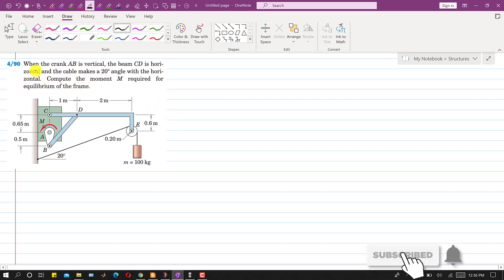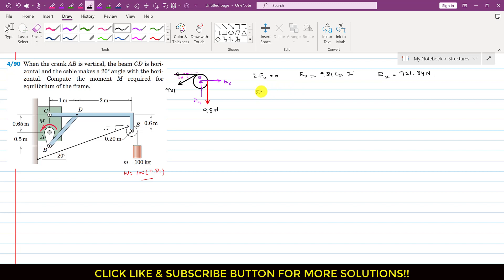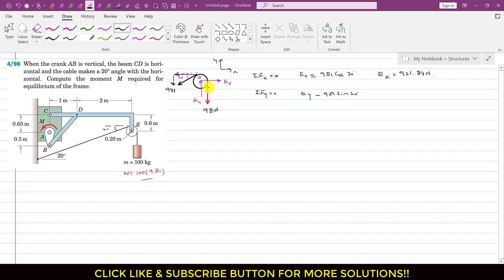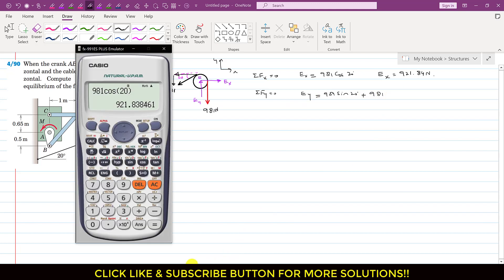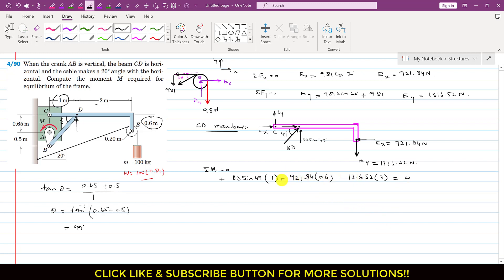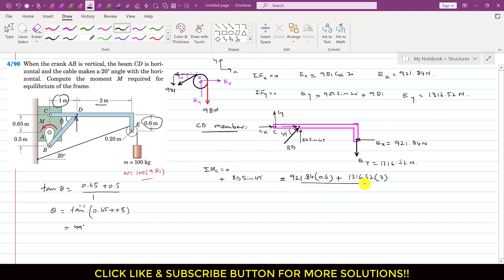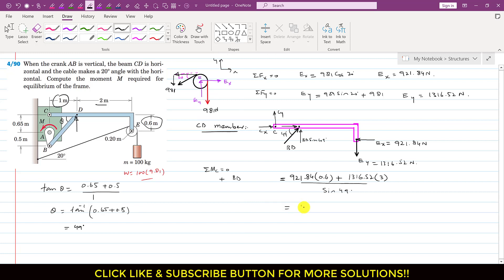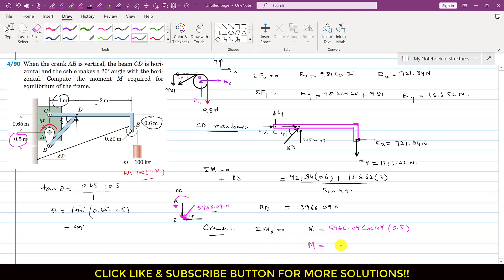Compute the Moment M required for Equilibrium of the frame | Frames and Machines | Engineers Academy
When the crank AB is vertical, the beam CD is horizontal and the cable makes a 20 angle with the horizontal. Compute the moment M required for
equilibrium of the frame.